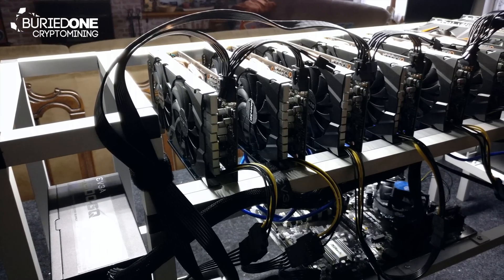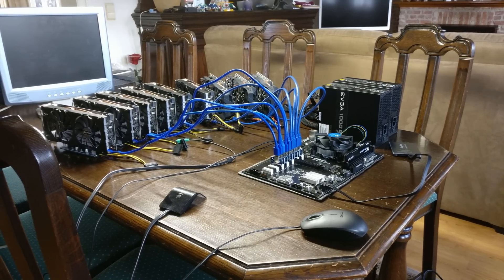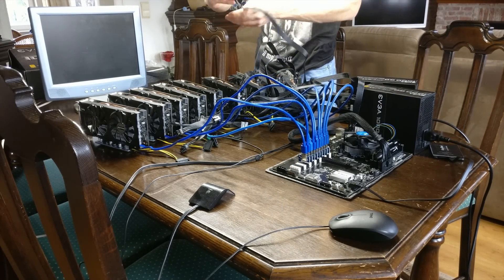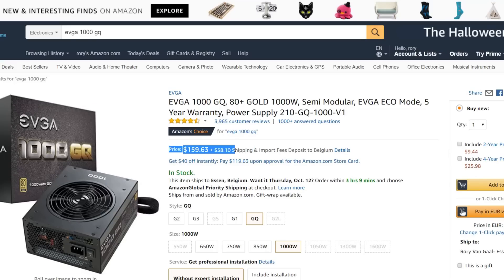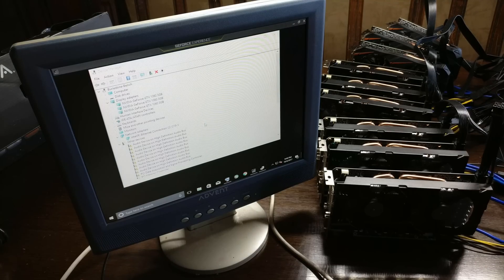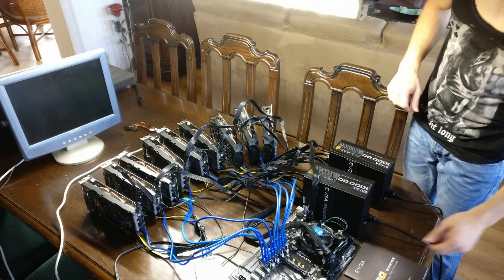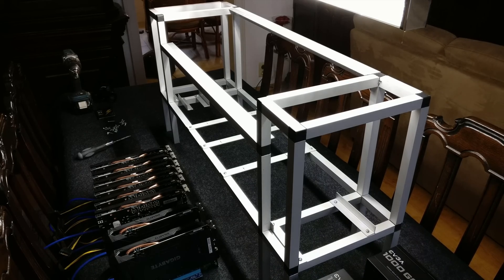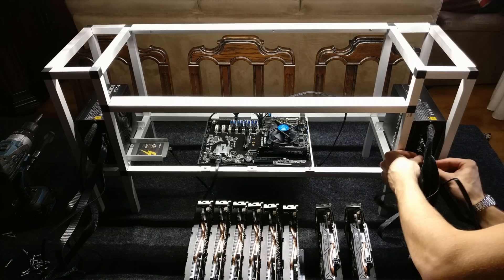$3000 Mining Rig Build, 8x GTX1060 3GB Build + Performance (ETH/ZEC/XMR)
Today i show you the build of a 8x GT X1060 3GB GPU Mining rig and its mining performance!
The parts used on this build are:

6x Inno3D GTX 1060 3GB

2x Gigabyte GTX 1060 3GB

HyperX FURY 8GB 2400MHz (2x4GB)

DREVO 120GB SSD

Ver006C PCi-E Risers

2x EVGA 1000GQ Gold 80+ Powersupply

Custom made SSCMX8 BuriedONE Frame